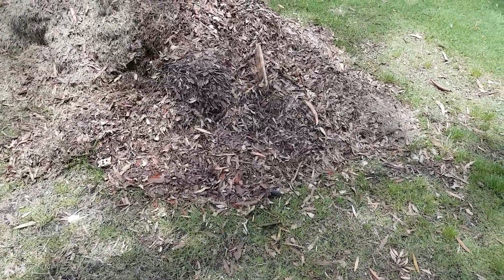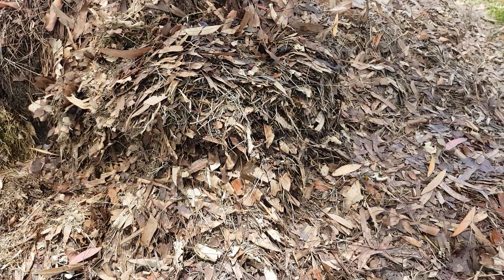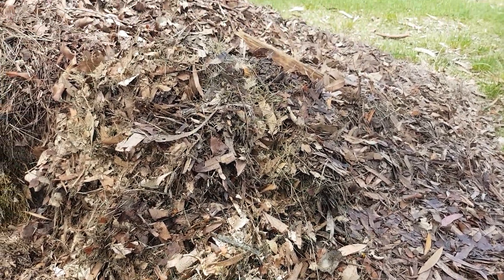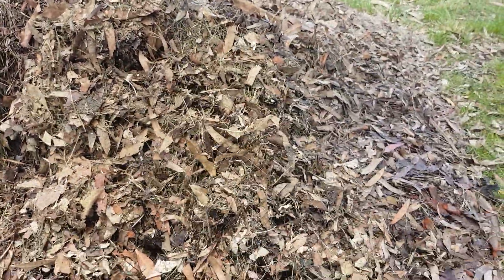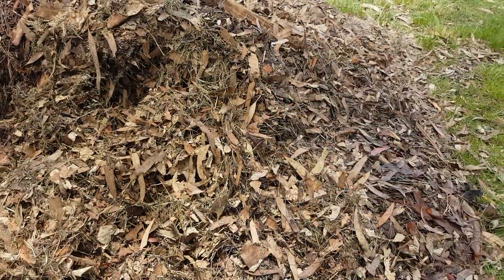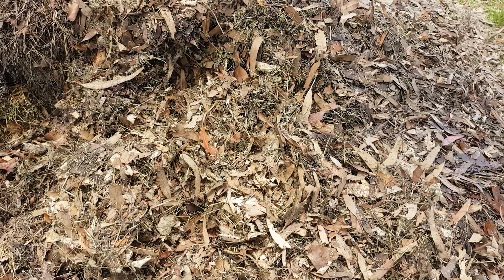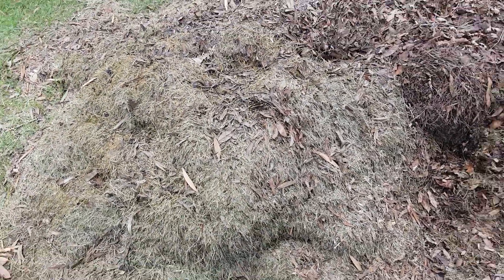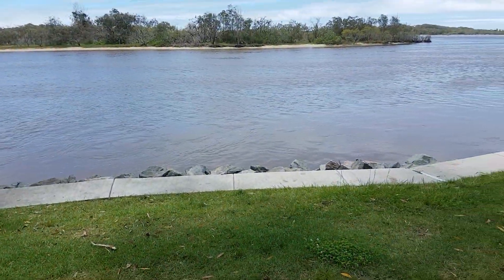Soil Fertility Leaf Mould DIY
Soil Fertility leaf mould DIY in this soil video you're going to learn about leaf mould.

Soil fertility is essential for the successful growth of plants, as it determines the availability of nutrients and the overall health of the soil. One natural method of enhancing soil fertility is through the use of leaf mould, which can be easily created through a do-it-yourself (DIY) process. In this soil video, you’re going to learn about the benefits of leaf mould and how to create it yourself.

Leaf mould is a valuable organic material that is created from decomposed leaves. It is rich in essential nutrients and is an excellent soil conditioner. When added to the soil, leaf mould improves its structure, moisture retention, and aeration, which in turn promotes the growth and health of plants. Additionally, leaf mould acts as a natural slow-release fertilizer, providing a steady supply of nutrients to the plants over time.

Creating leaf mould is a straightforward DIY process that anyone can do. First, collect fallen leaves from your garden or local area. It’s important to avoid using leaves from diseased plants, as they can introduce pathogens into the leaf mould. Next, shred the leaves into small pieces to speed up the decomposition process. You can use a shredder, lawn mower, or simply run over the leaves with a lawnmower to achieve the desired size.

Once the leaves are shredded, place them into a bin or pile in a shaded area. It’s essential to keep the leaves moist, as this helps to speed up the decomposition process. You can water the pile occasionally if it becomes too dry. Over time, the leaves will break down and transform into a dark, crumbly material – this is the finished leaf mould.

Using leaf mould in the garden is simple – you can spread it on the soil’s surface and gently incorporate it into the top layer. Alternatively, you can use it as a mulch around plants to suppress weeds and retain moisture. The benefits of leaf mould will be noticeable in the improved growth and health of your plants, as well as in the overall fertility and structure of the soil.

In conclusion, leaf mould is a valuable resource for enhancing soil fertility and promoting healthy plant growth. Through a simple DIY process, anyone can create their own leaf mould from fallen leaves. By incorporating leaf mould into the soil, gardeners can experience the numerous benefits of this natural soil conditioner. Whether you’re a seasoned gardener or just starting out, leaf mould is a sustainable and effective way to improve the health and fertility of your soil.

Step 1:

Create leaf pile

Step 2:

Keep aerated daily for the first week an then every couple of days there after till it is cool to touch.

Step 3:

Moisture and compost tea regularly to keep microorganisms growing.

Step 4:

Incorporating Earthlove cold composting products like ELG myco 15

Step 5:

After cooling processes have taken place you can apply to soils or dirt even incorporate into compost teas and soil.

Contact Earthlove Global today or book our soil Services and products online.